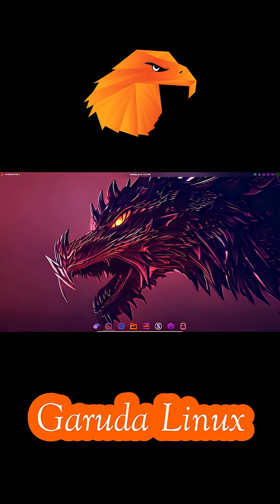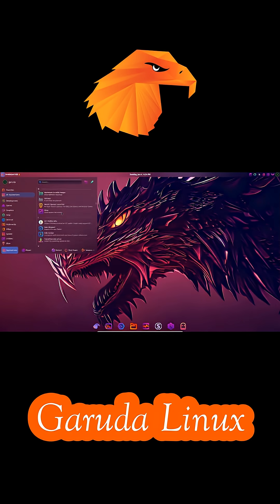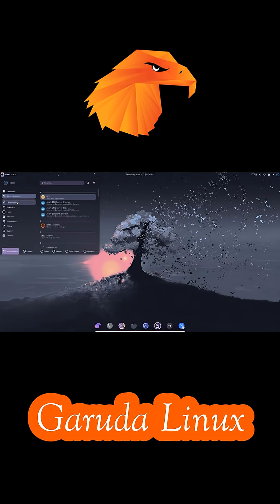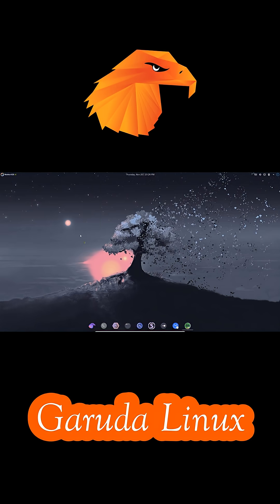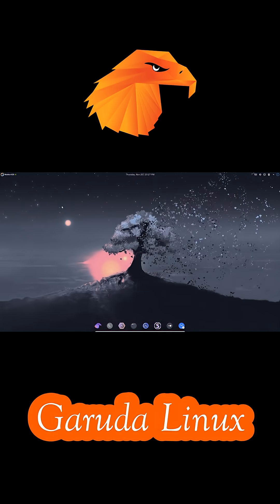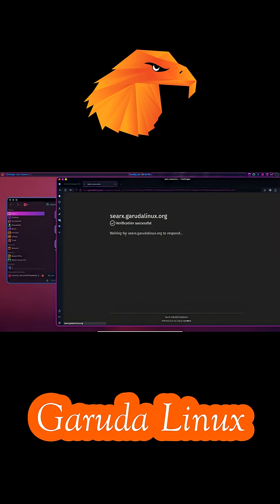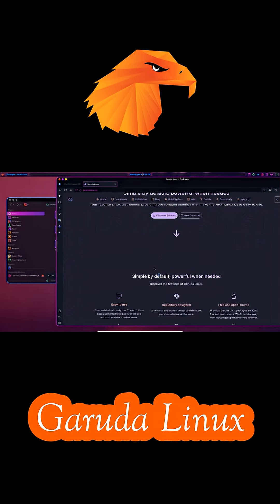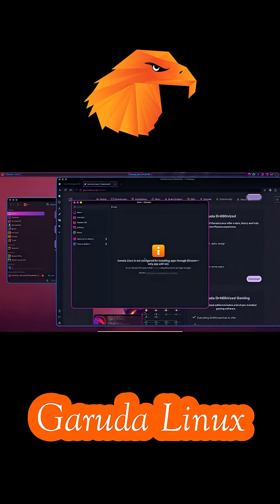Garuda Linux Review ⚡ Arch Gaming Beast or Bloated Hype? (2026)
Garuda Linux is an Arch-based rolling-release distro built for gaming and high performance. With the Zen kernel, BTRFS snapshots, AUR access, and flashy Dr460nized KDE themes, Garuda promises high FPS and plug-and-play gaming on modern hardware. But is it actually the best Linux gaming distro, or is it too heavy and bloated for most users?

In this YouTube Short, we break down Garuda Linux pros and cons, real Reddit feedback, RAM usage, and who this distro is really for. Perfect for gamers, power users, and anyone considering Arch Linux for gaming in 2026.

👍 Like if Linux gaming is the future
💬 Comment your PC specs and experience